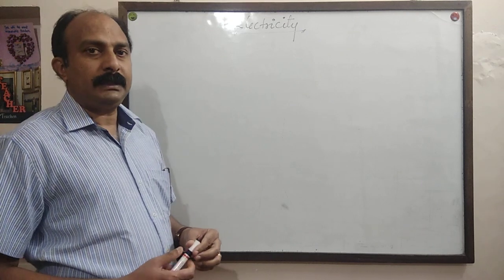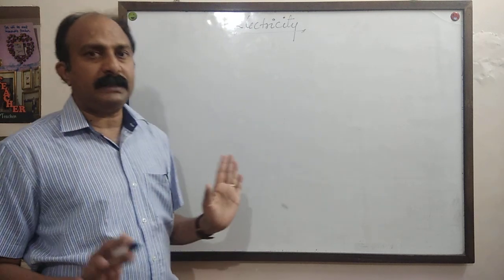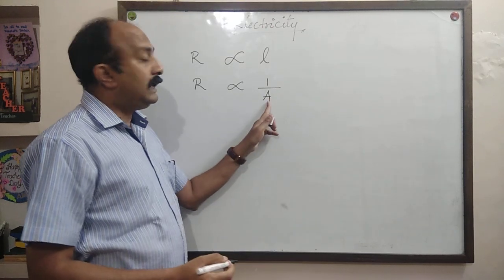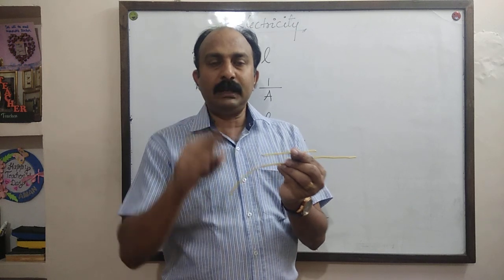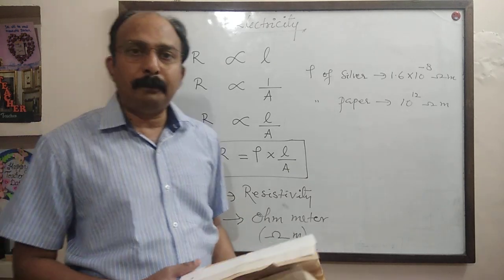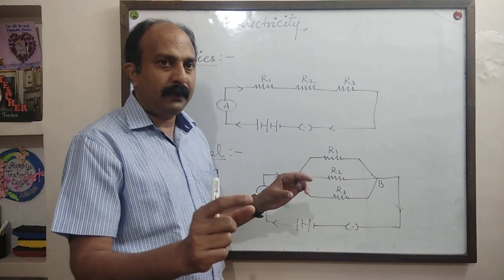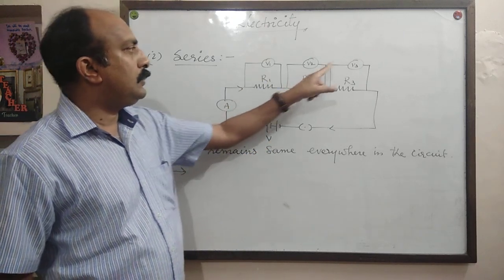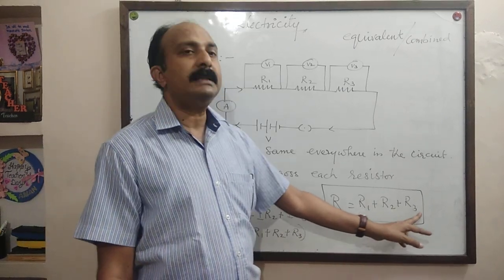Class 10 Physics